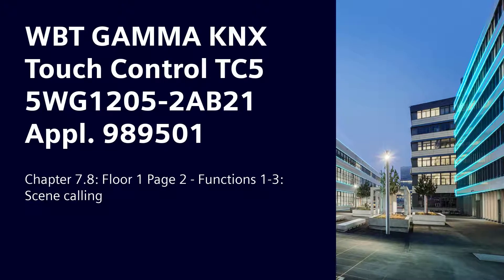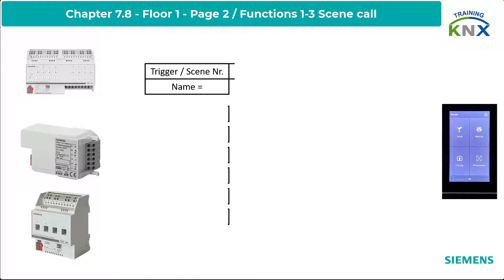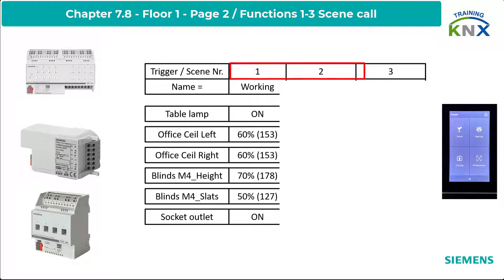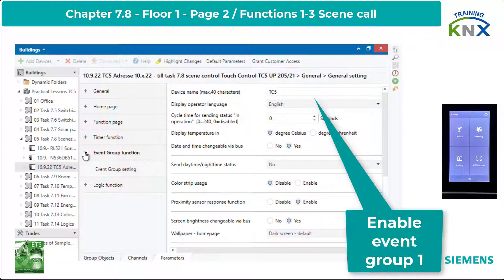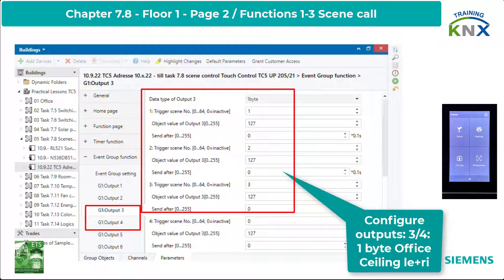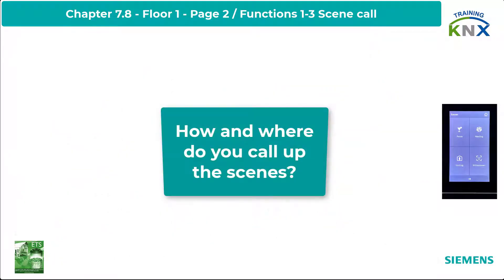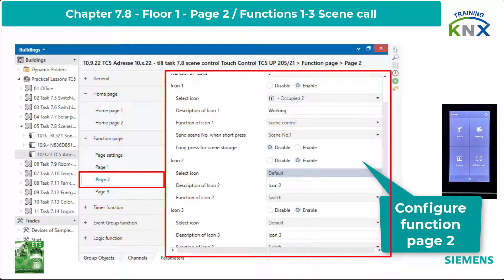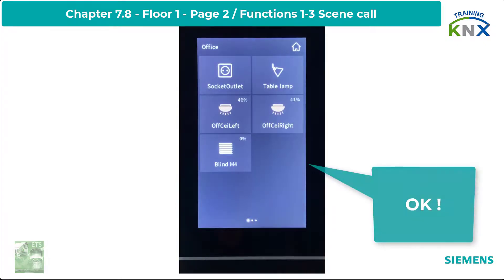7.8 Siemens KNX Touch Control Panel TC5: Sample project - setting up and controlling scenes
Here you can see how to realize the scene control on the Siemens GAMMA KNX Touch Control TC5